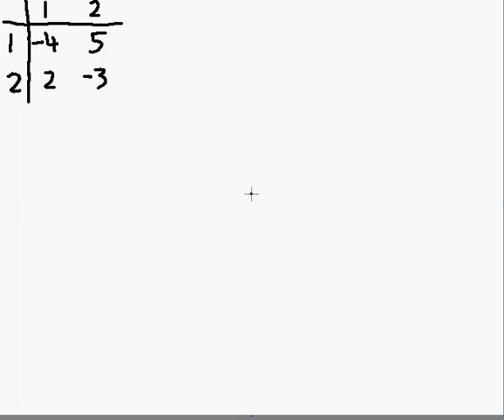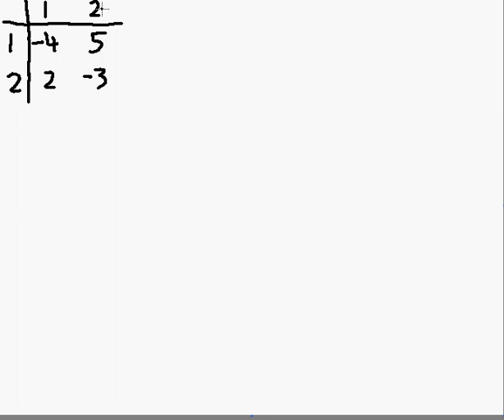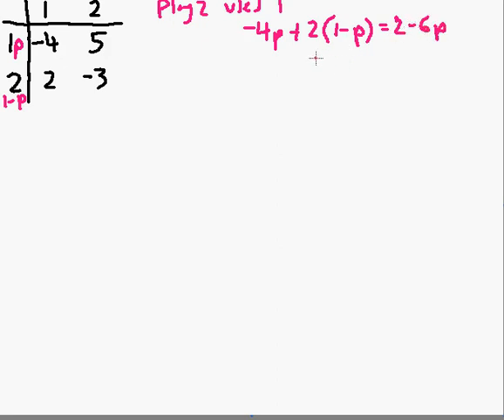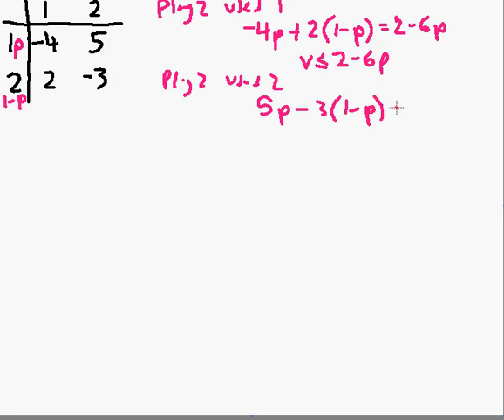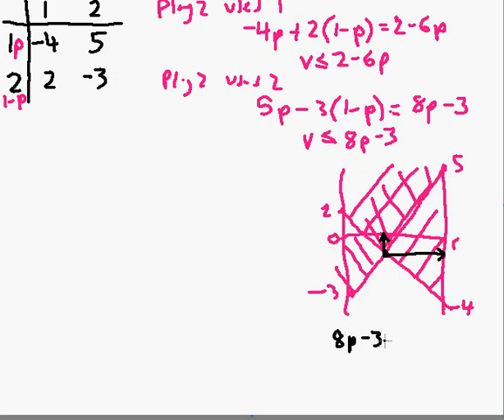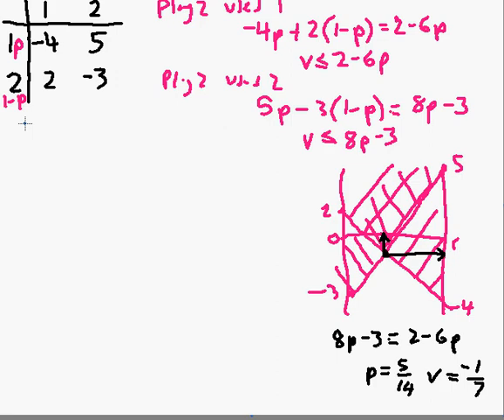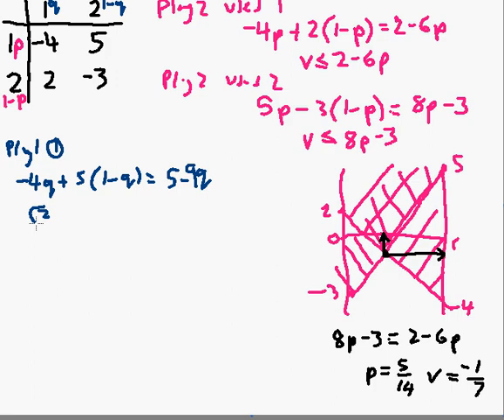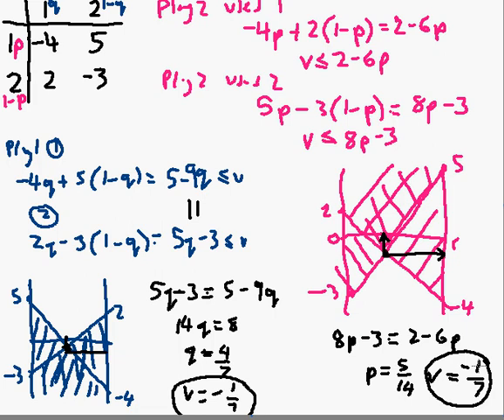gametheory.avi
Game Theory problem with mixed strategies.  From myarnell.co.uk